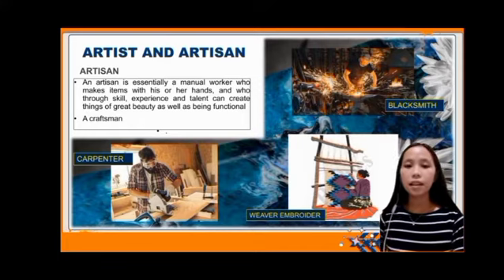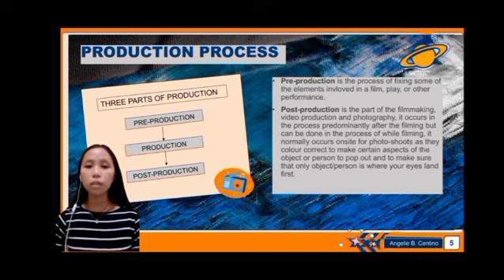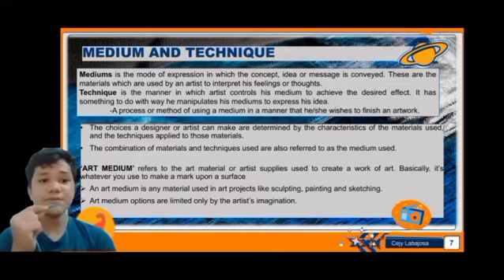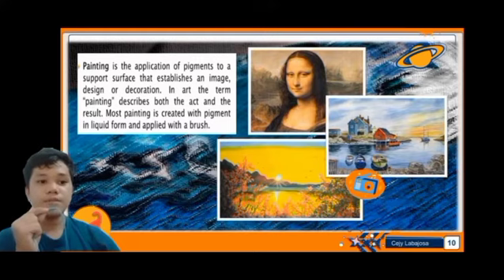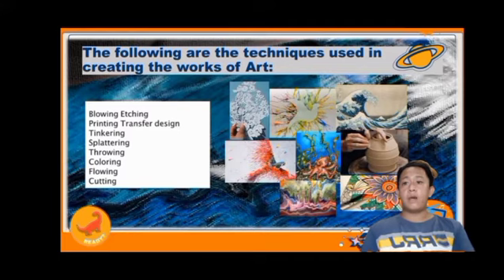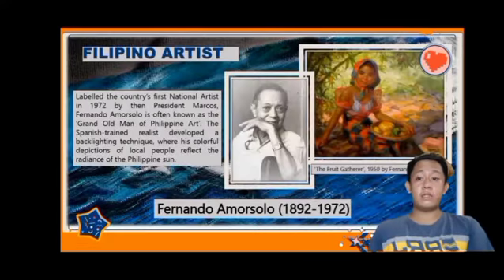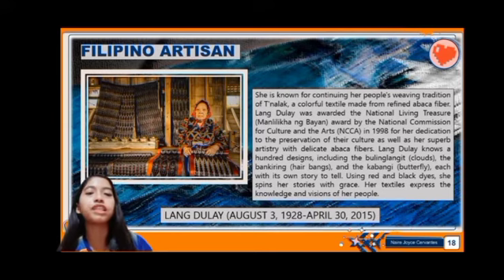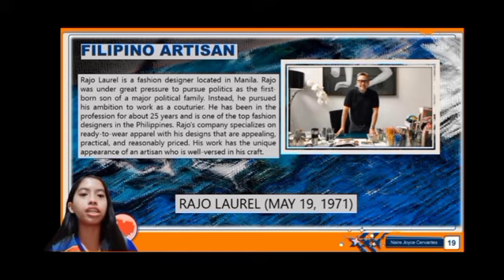ARTS AND ARTISANS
Report in art appreciation